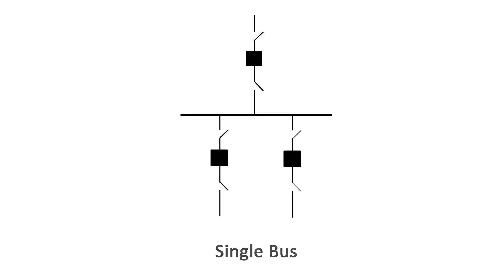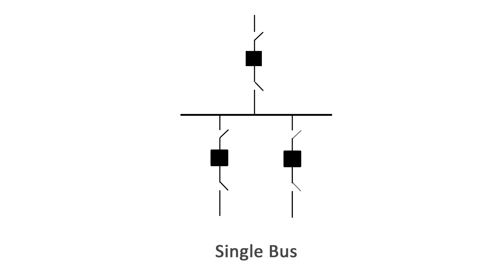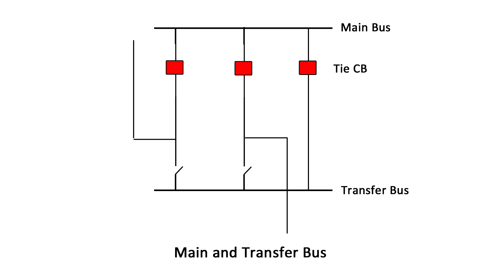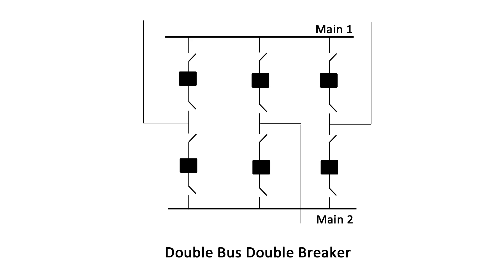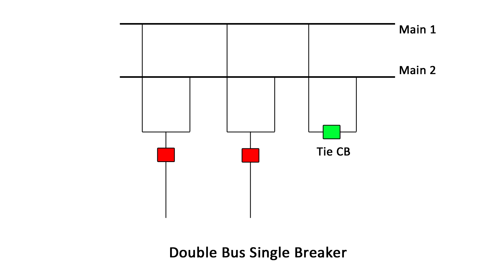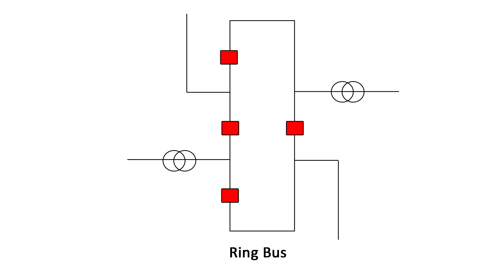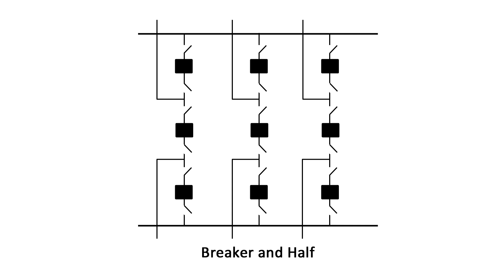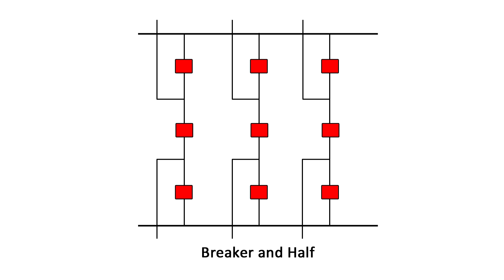6 Electrical Substation Bus Schemes Explained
A substation bus scheme is the arrangement of overhead bus bar and associated switching equipment. The operational flexibility and reliability of the substation greatly depends upon the bus scheme.

1. Single Bus [1:06]
2. Main and Transfer Bus [2:10]
3. Double Bus Double Breaker [3:33]
4. Double Bus Single Breaker [4:22]
5. Ring Bus [5:05]
6. Breaker and Half [6:15]